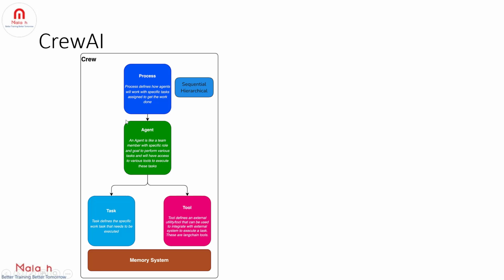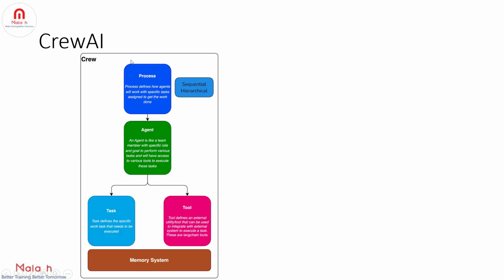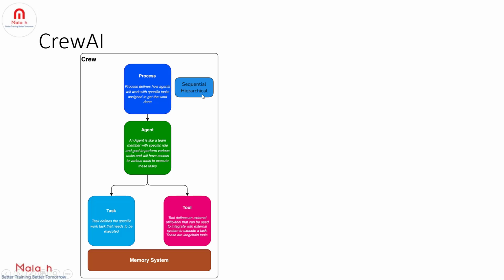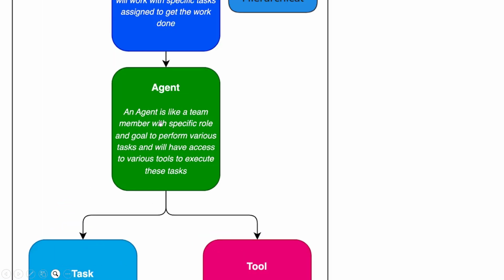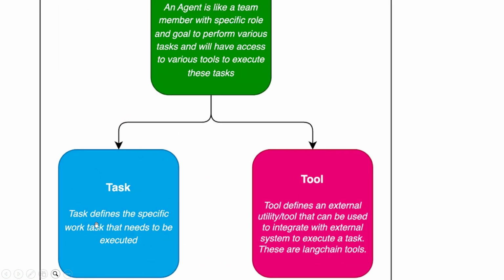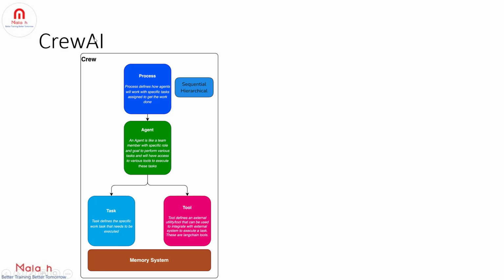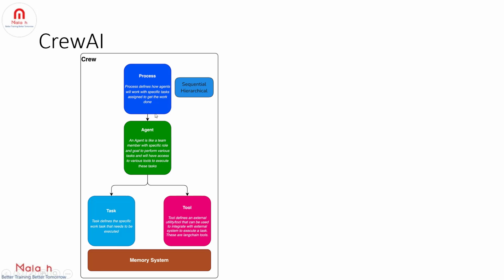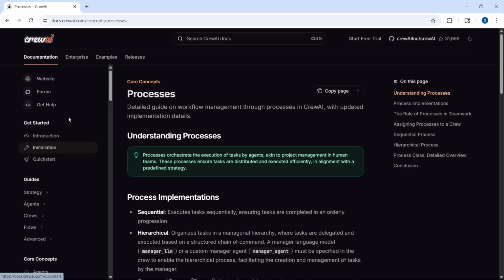#59 CrewAI Components Deep Dive 🚀 | Agents, Tasks, Tools & Flows Explained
CrewAI Components Deep Dive — In this video, we break down every core component of CrewAI and explain how they work together to build powerful multi-agent AI systems.

You’ll learn:
What CrewAI Agents are and how they collaborate
How Tasks are structured and executed
How Tools extend agent capabilities
How Crews & Processes orchestrate workflows
Best practices for designing scalable AI agent systems

Whether you’re building AI automation, LLM-powered workflows, or multi-agent applications, this deep dive will help you understand CrewAI from the ground up.

🚀 Perfect for:
AI Developers & Engineers
LLM / Agentic AI Enthusiasts
Automation Builders
Anyone learning CrewAI